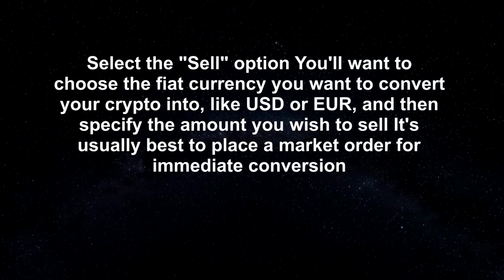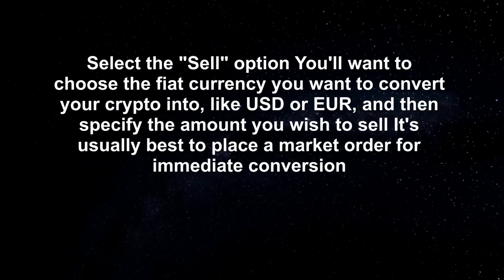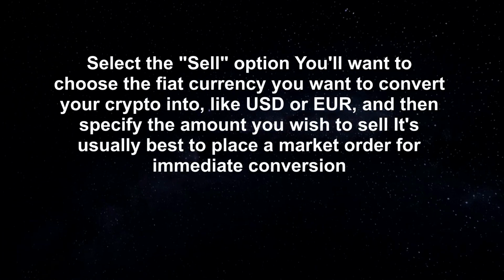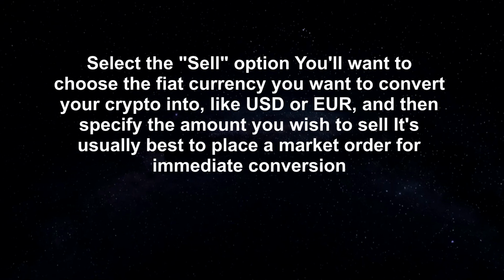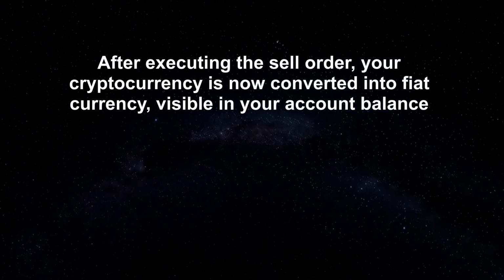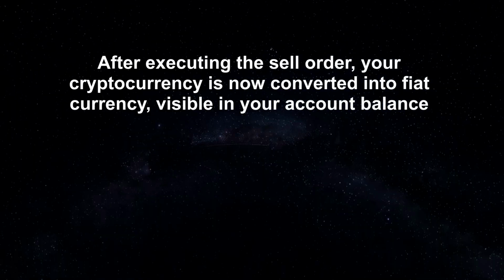How to Withdraw Crypto From Kraken to Your Bank Account - AshleyHowTo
How to Withdraw Crypto From Kraken to Your Bank Account provides step-by-step instructions on how to convert and transfer your cryptocurrency holdings from the Kraken exchange to your personal bank account. This includes selling your crypto for fiat currency (like USD or EUR) within Kraken and then initiating a withdrawal to your linked bank account, effectively converting your digital assets to cash.

00:00 Intro
00:04 Navigate to Trading Section
00:10 Sell Cryptocurrency
00:25 Fiat Currency in Account Balance
00:30 Initiate Withdrawal
00:36 Select Bank Transfer
00:41 Add Bank Account Details
00:54 Review Withdrawal Details
00:59 Withdrawal Confirmation
01:05 Crypto to Bank Successful